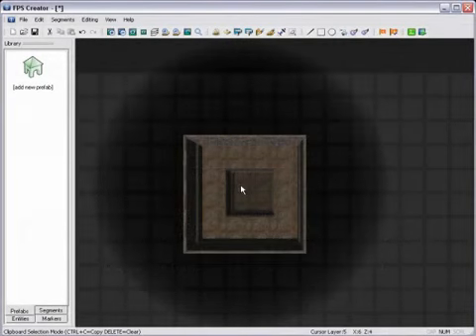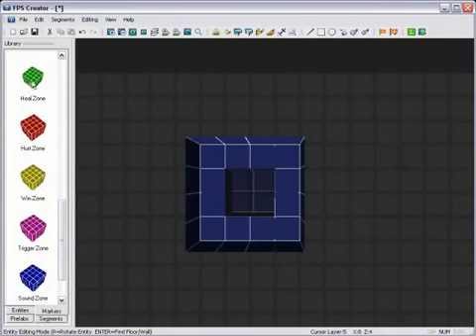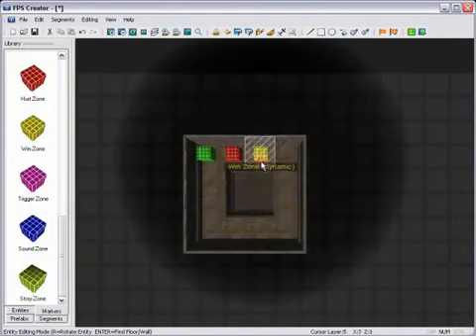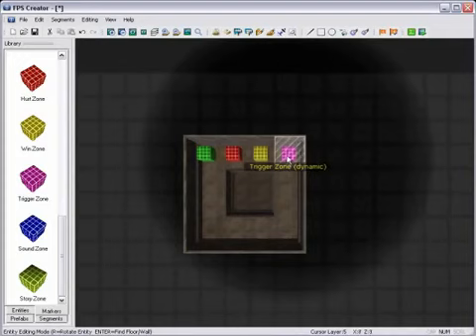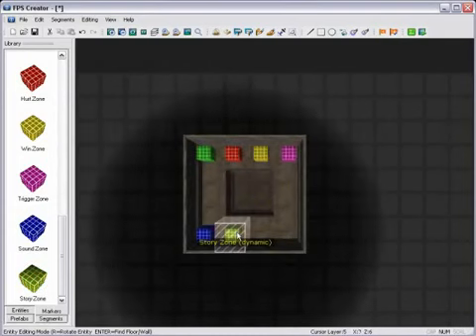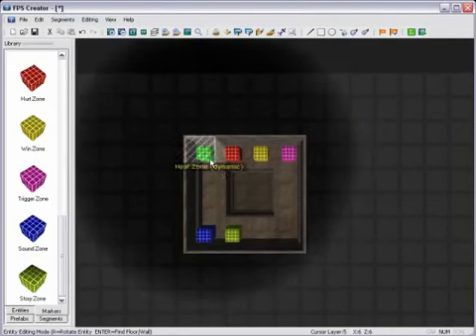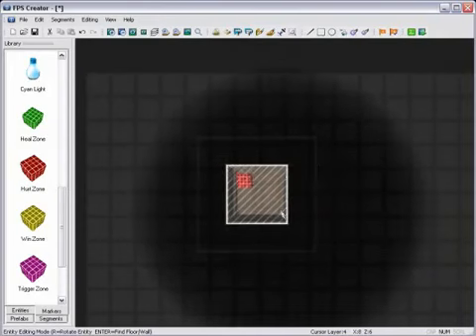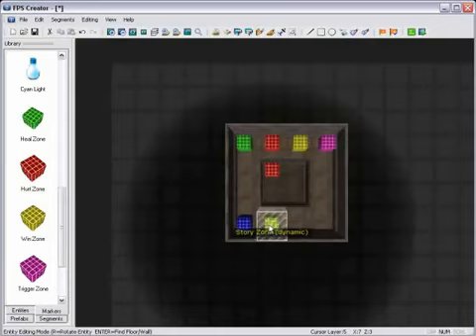FPS Creator Tutorial Zone Basics